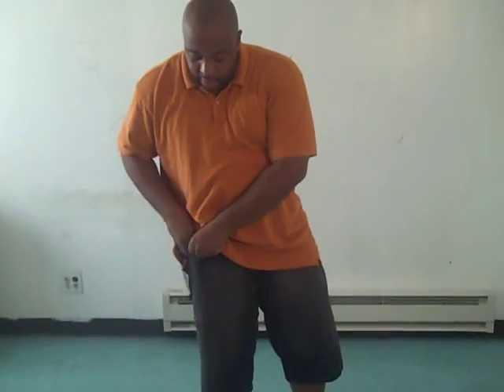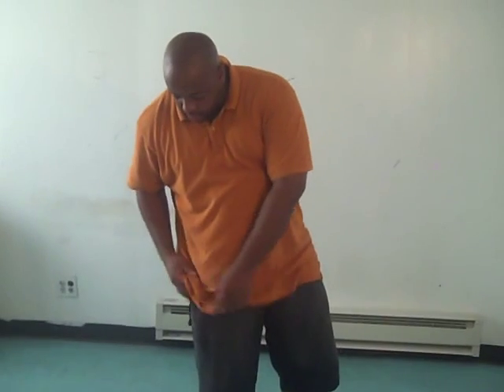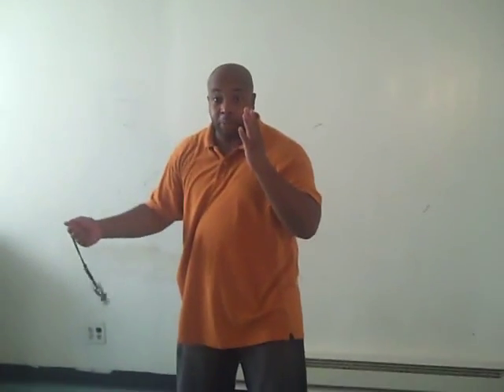Super Sharp Shooter Keychain Pocket Retrieval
In this video, my student, Sempai Tyrone Turner, demonstrates how to get the super sharp shooter keychain out of his pocket and get it ready for action. A lot of vids start with the weapon already in one's hand. How do you get it out of your pocket? Sempai Tyrone shows you how.